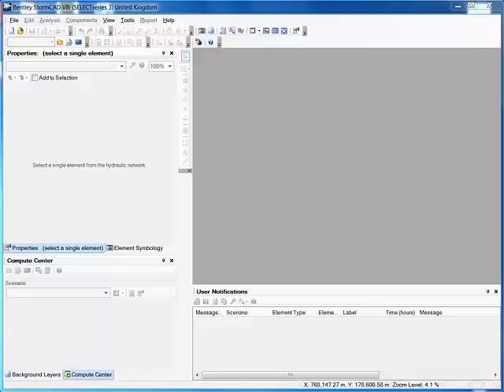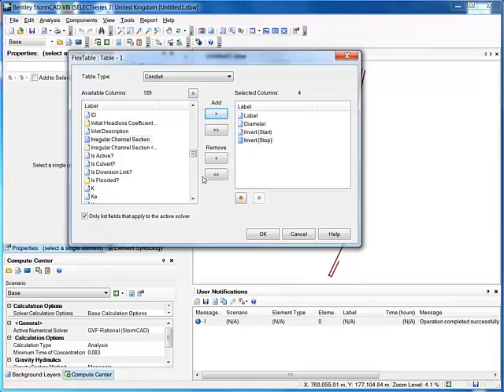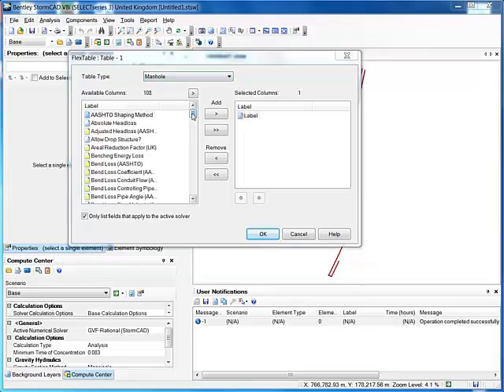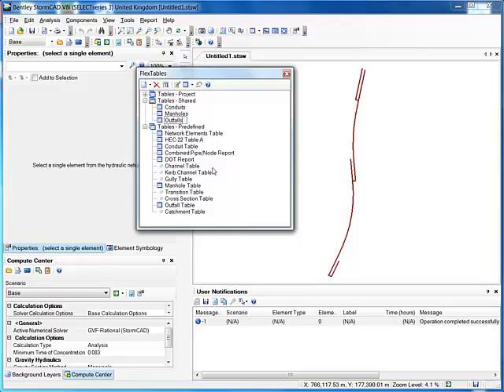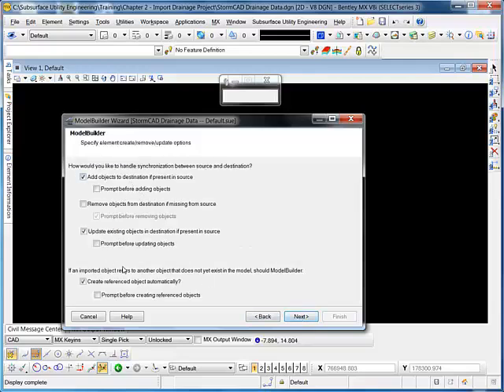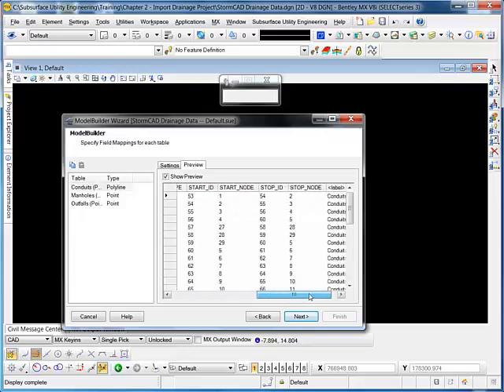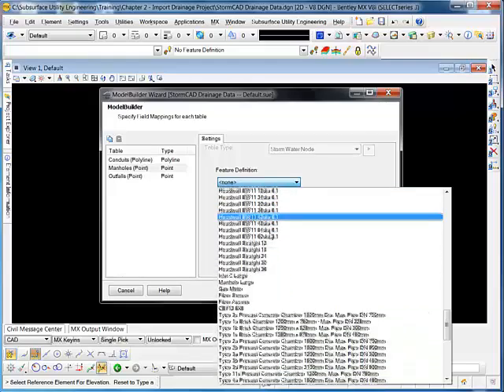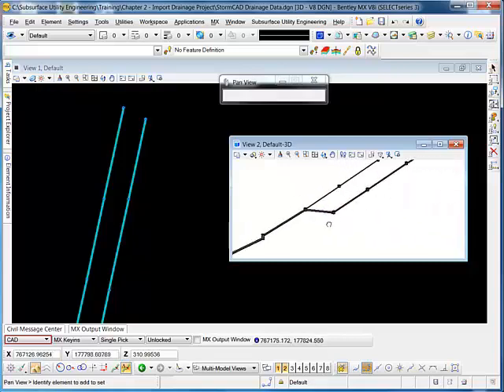Importing Data from Micro Drainage